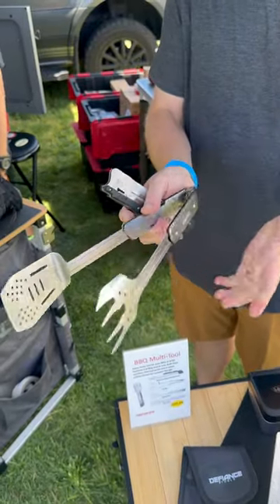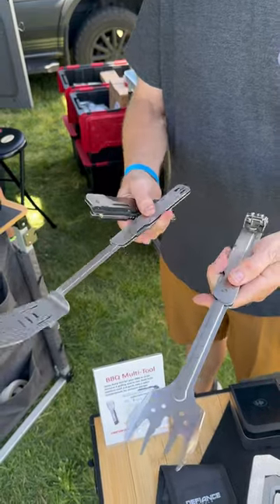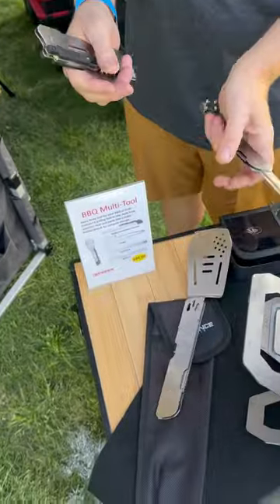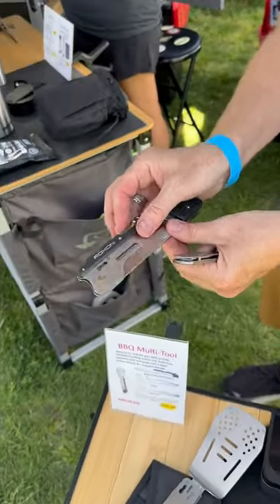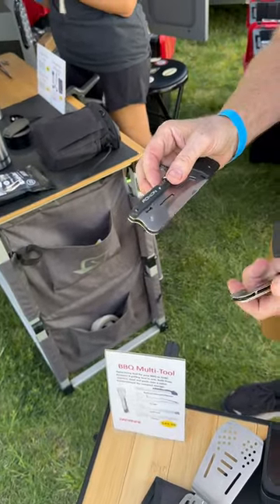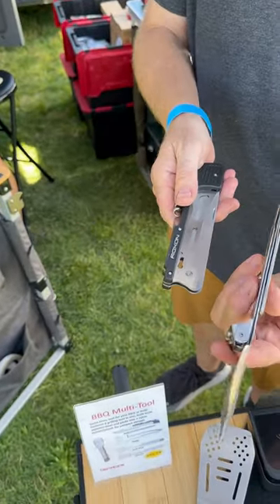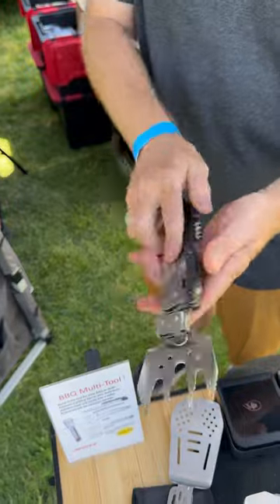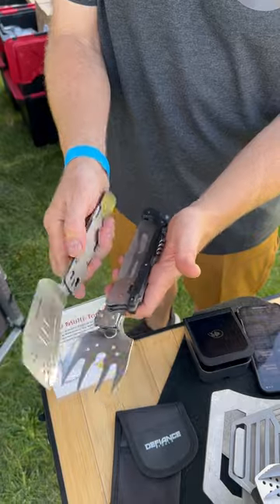DEFIANCE TOOL - BBQ Multi-Tool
While in California I decided to goto a Van Expo in Santa Rosa. My buddy Manny I had to pirchase one of these bad ass tools from @defiancetools6049

Youtube.com/@UCa3EIJ7jycAmK5fVSCeBFew